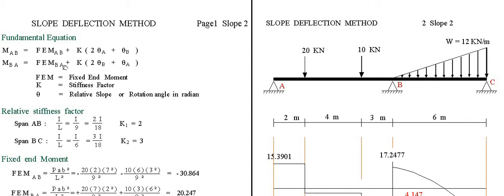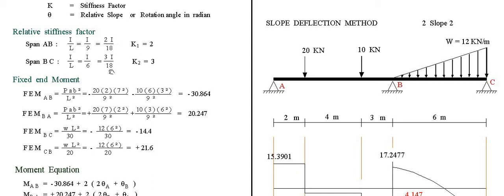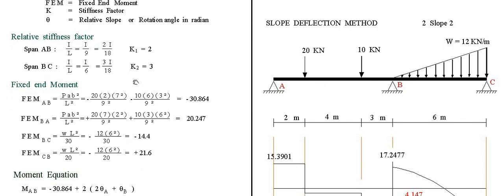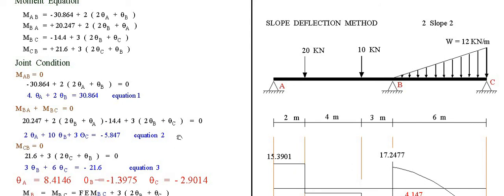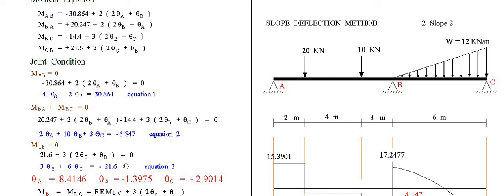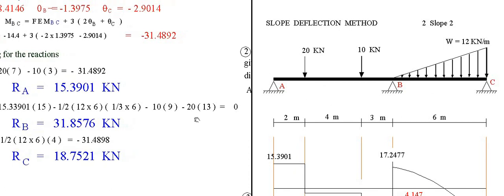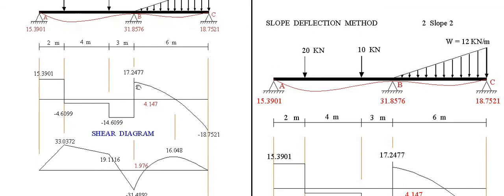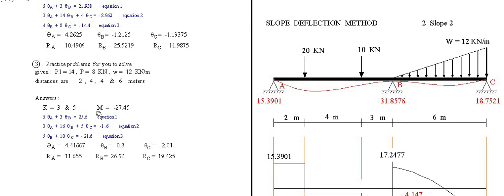Slope Deflection series 2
Two span beam with 2 concentrated loads and a triangular load. It has one moment  and 3 reactions as unknowns. It has graphical shear and moment diagrams. Simple tutorial numerical solution.